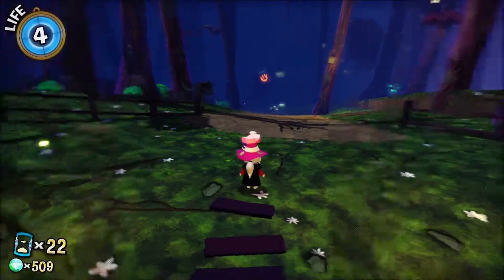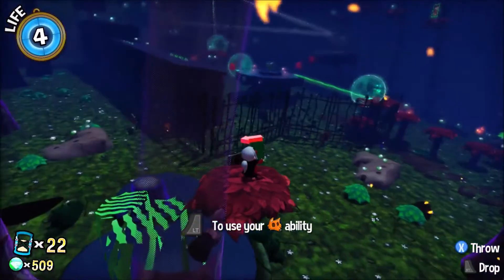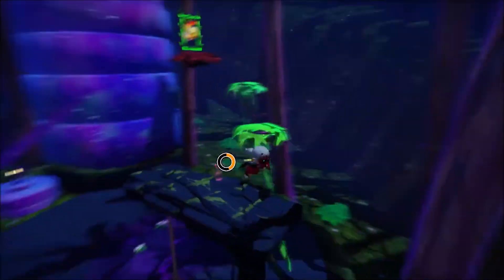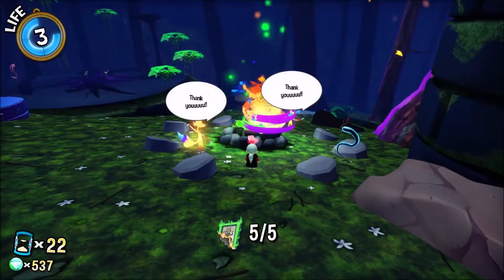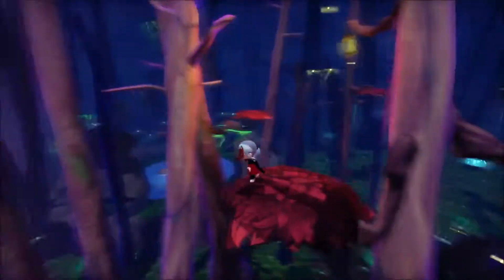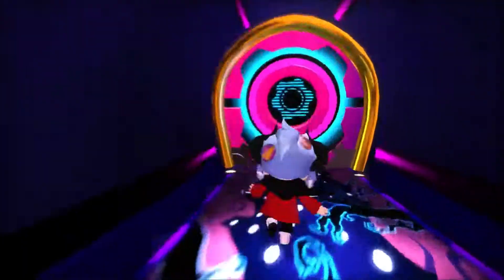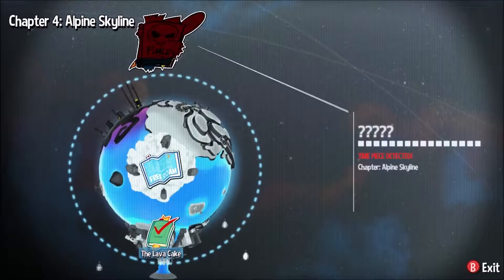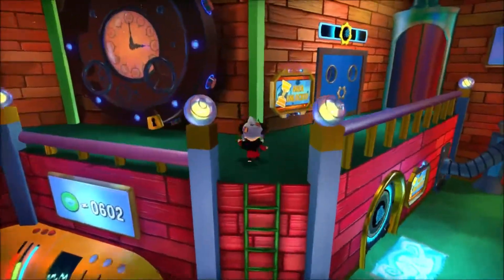A Hat in Time - 11 part 2: One More Time Rift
Well, that took a while to find... but stuff kept getting done. Probably shouldn't have spent so much time on the ship at the end, though: could've done that next time.

At the end with the relics, it occurs to me that the way the cows stacked was like the way the crayons stacked when done wrong, which is sort of suggesting to me that the UFO might go first. I just kinda figured the end figure would be the cows caught in a tractor beam so they'd logically be below the UFO.

I'll have to try more stuff next time I have a free stand.